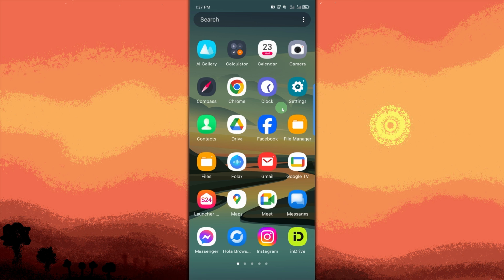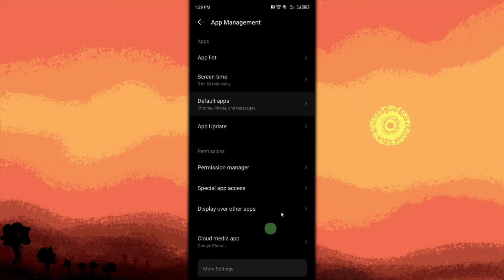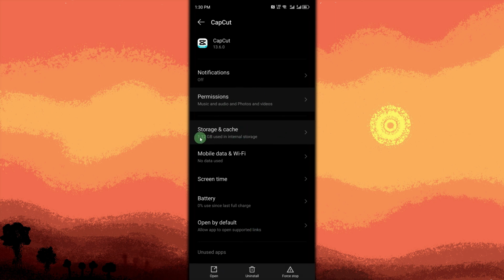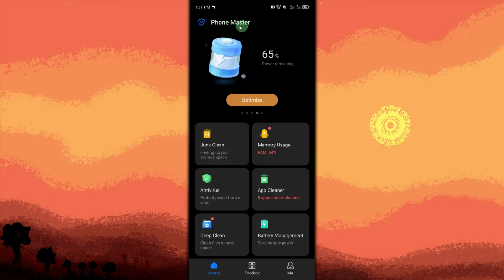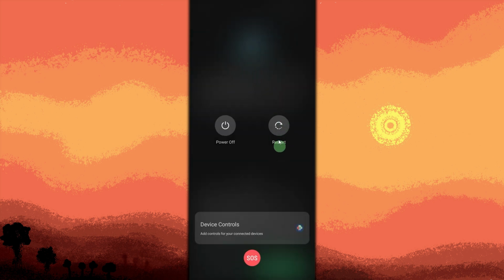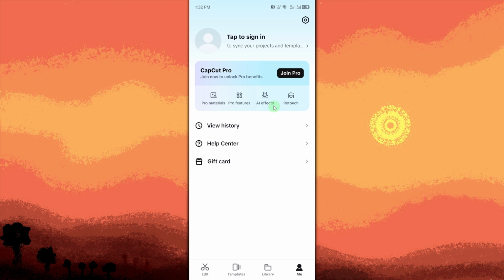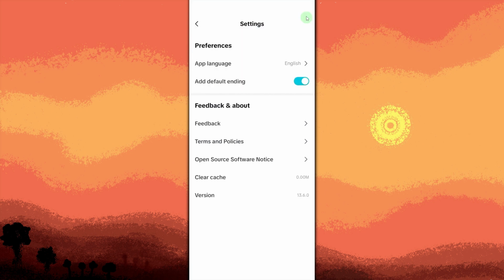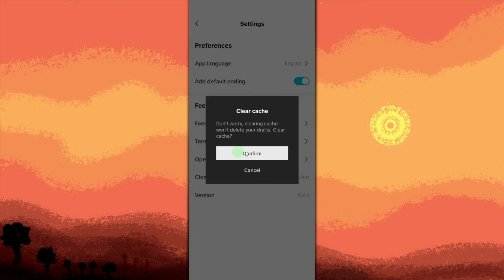How To Make CapCut Less Laggy (Improve Performance)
This quick guide will explain how to make CapCut less laggy. Use these suggestions to improve the performance of the CapCut app and make it run more smoothly.